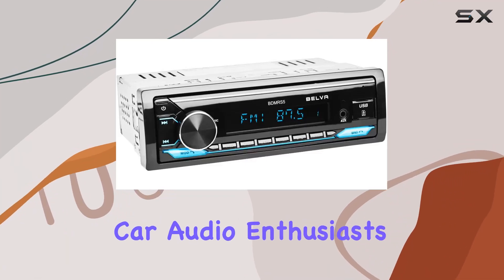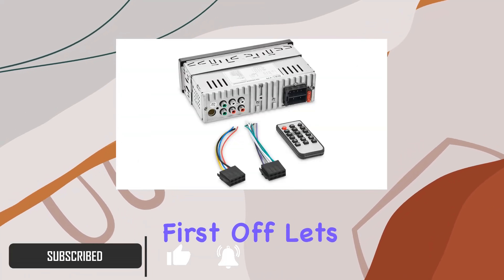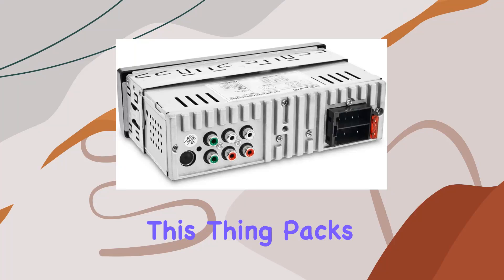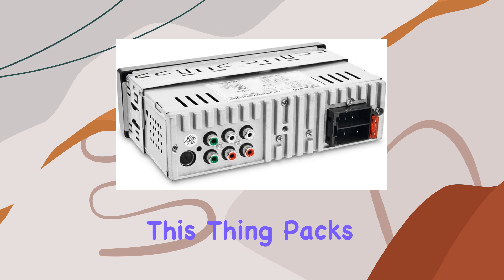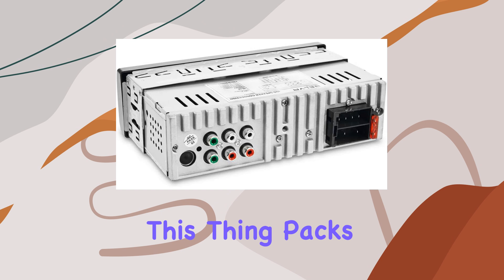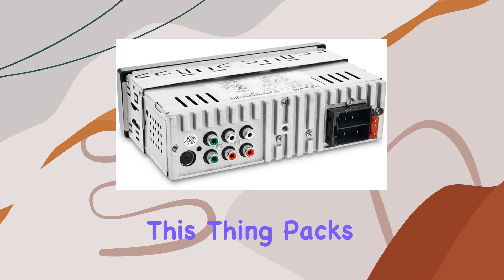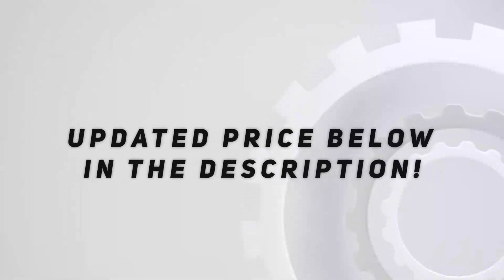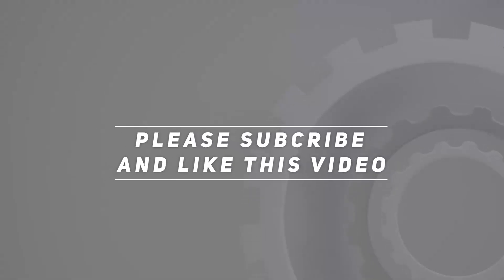BELVA BDMRS5 Single DIN Bluetooth Car Stereo: The Ultimate Car Audio Upgrade!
0:00 Intro
0:06 Review

Things that we mentioned in this video:
Belva BDMRS5 Single DIN : B09BBM4NCK